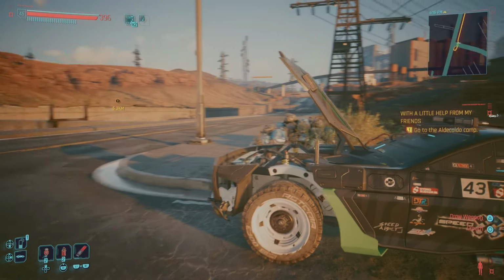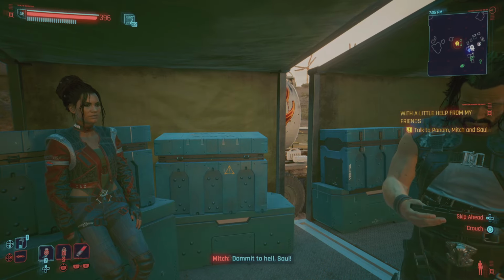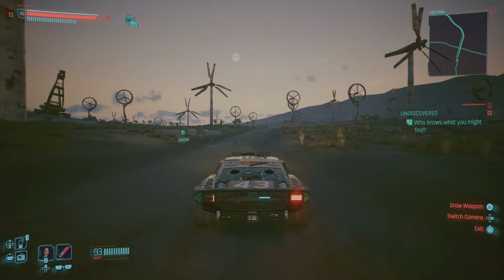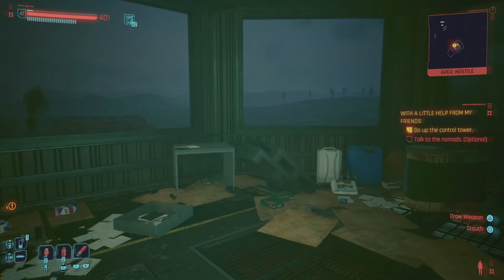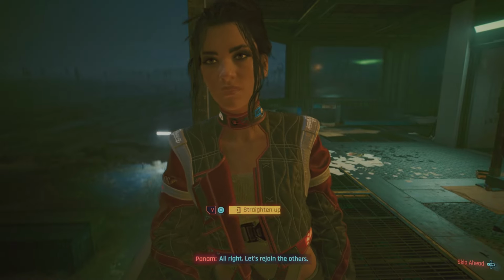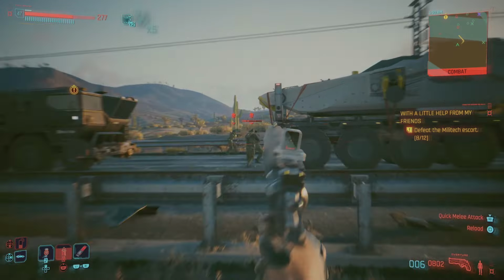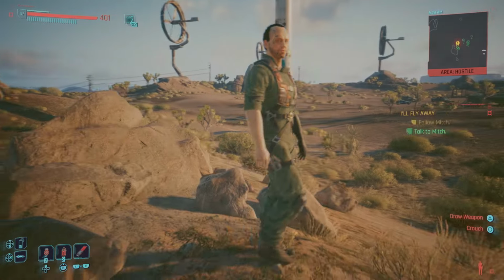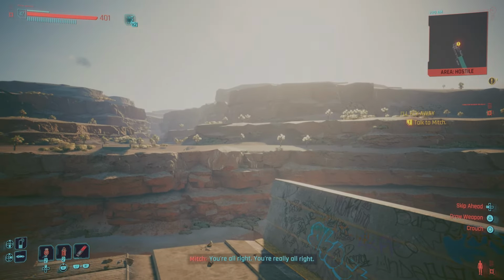Cyberpunk 2077 | Part 23 | Panam and the Badlands